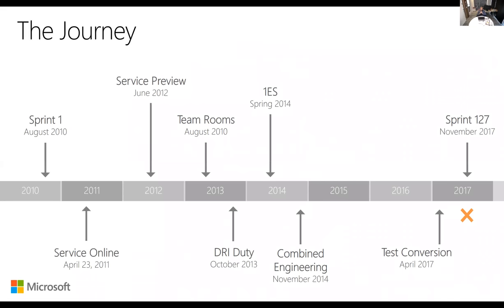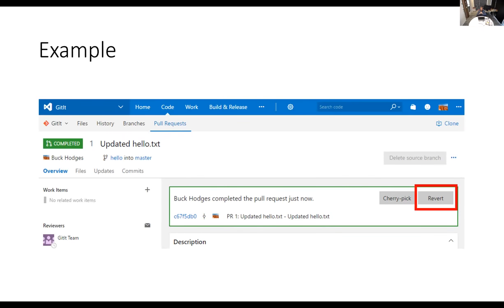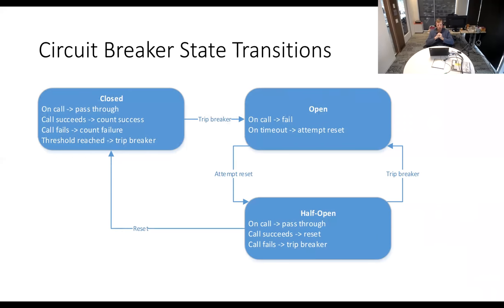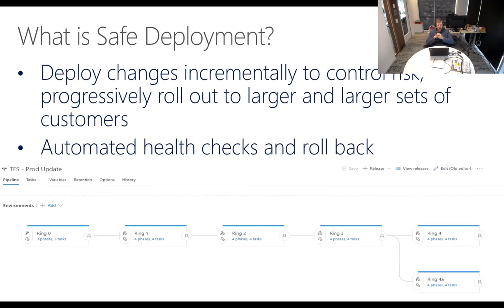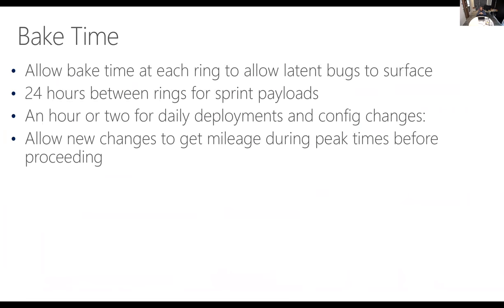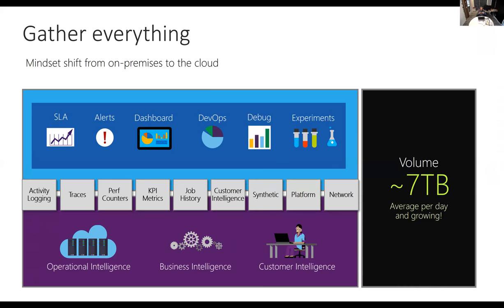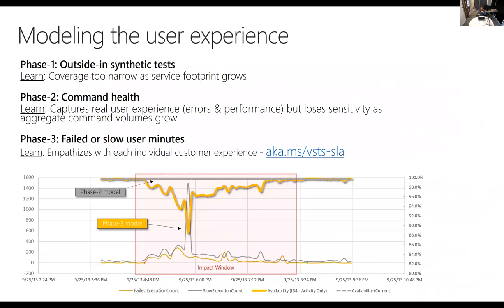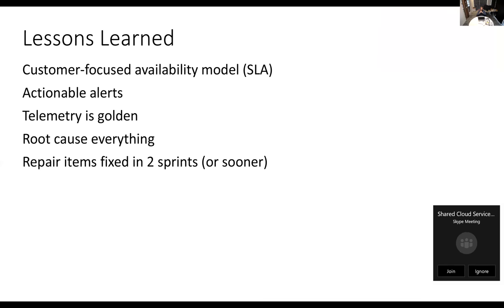DevOps at Microsoft by Brian Harry, CVP at Microsoft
TOPIC: DevOps at Microsoft

Brian Harry, CVP at Microsoft, talks about the lessons he has learned adopting DevOps practices in his team while also moving over 75,000 software engineers in Microsoft from infrastructure built up over decades of high-intensity work into a common engineering system based on modern software development technologies and best practices. He’ll show the challenges faced by Microsoft as they got better at DevOps, show you around the tooling used to build software in Microsoft and discuss where they are going next on their DevOps journey.

BIO:

Brian Harry is the Corporate Vice President of the Visual Studio Team Services organization. He is responsible for the Visual Studio Team Services and Team Foundation Server product lines. Visual Studio Team Services and Team Foundation Server are a team collaboration product designed to dramatically improve the productivity, predictability, and agility of software development teams by ensuring that all team members have easy access to the information they need to make the right decisions at the right time. Harry worked at startup DaVinci Systems doing electronic mail software from 1988 to 1992. In 1992 Harry left DaVinci Systems with two others to create One Tree Software. One Tree, was a classic garage-type startup company that developed and sold SourceSafe (the same product that is now Microsoft Visual SourceSafe). One Tree Software was acquired by Microsoft in 1994. After joining Microsoft, Harry worked in what was then the Tools and Databases division. For a couple of years, he worked on SourceSafe and then on Microsoft Repository. In 1996 he and others began working on the problem of improving the approachability of API for the developer masses. Although this started as an investigation of ways to extend COM it eventually grew into what we now know as the .NET Framework. Harry served as the Development Manager for the Common Language Runtime and then as the PUM through the rest of the V1 and most of the V1.1 product cycle. He has also previously owned the Application Insights and Kusto product lines. LinkedIn Profile

If you are not located in Austin, we invite you to participate by registering for the webinar.